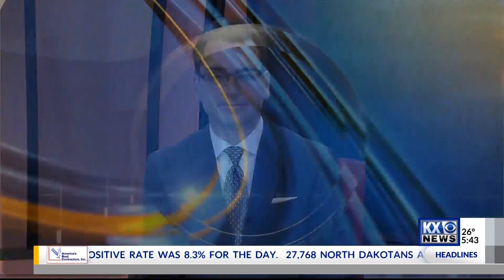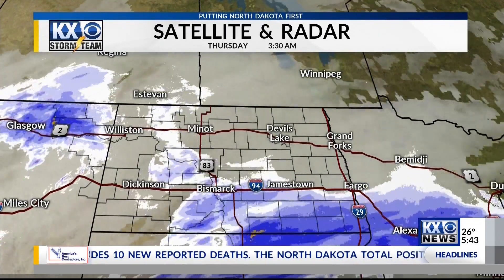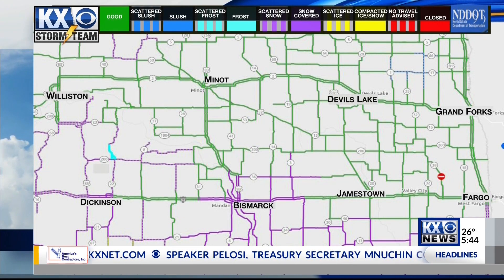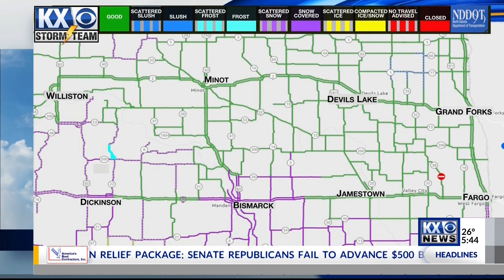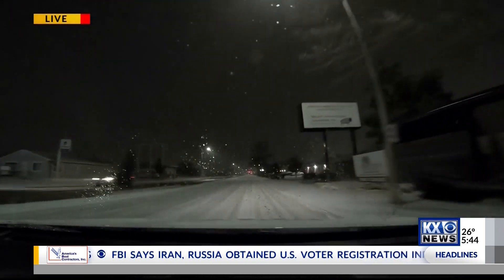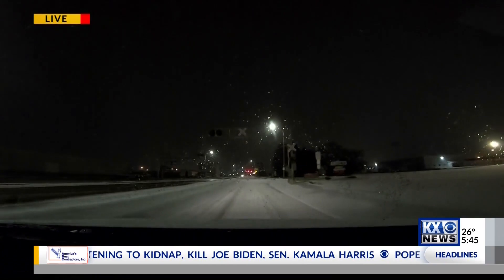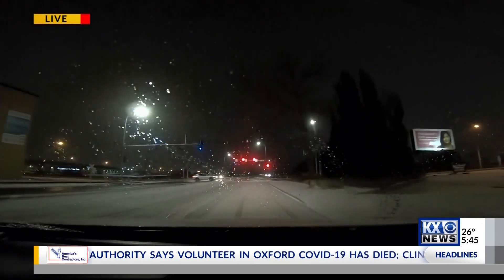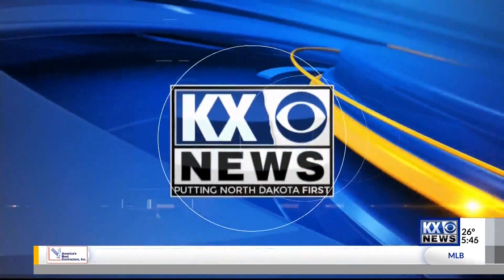Robert Suhr KX News Snow Hit 2 10-22-20